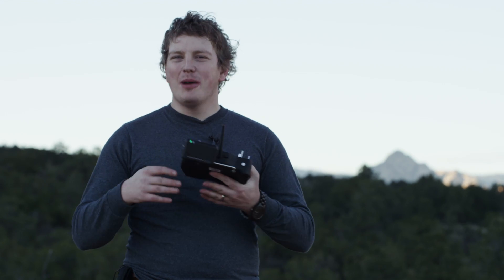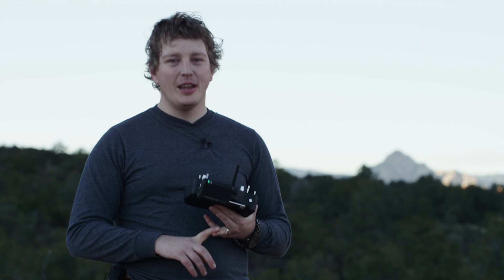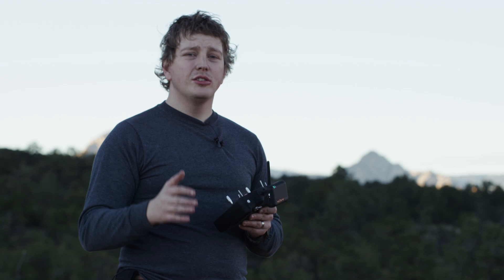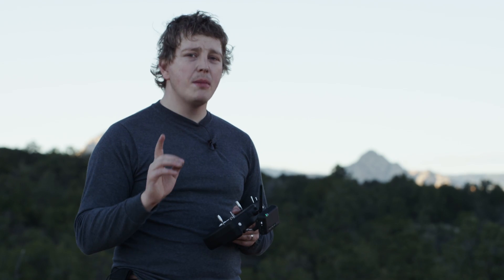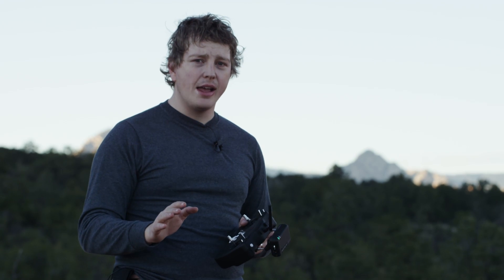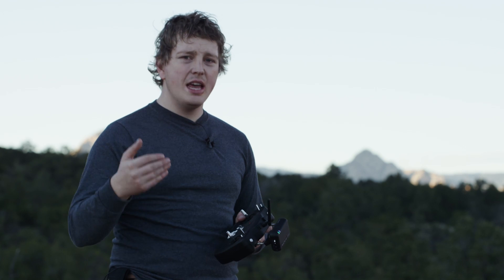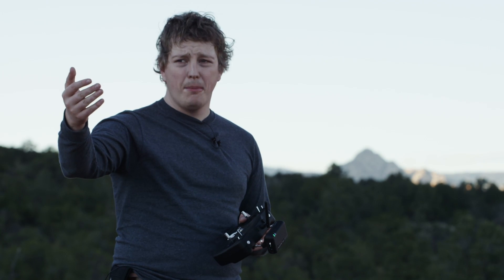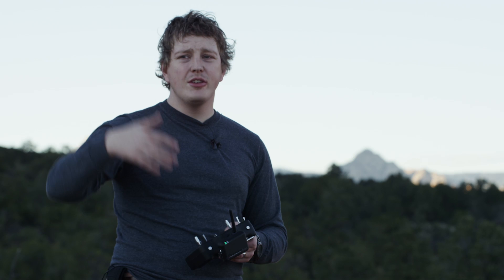Aries BlackBird X10 Drone #7: Fail Safes and Alerts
Familiarize yourself with the Aries Blackbird X10 drone's fail safes and alerts.